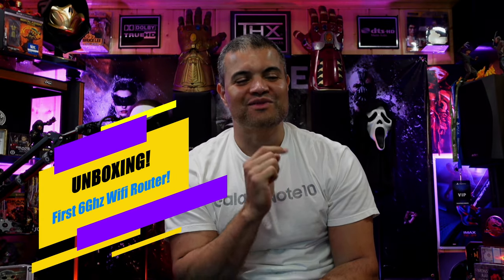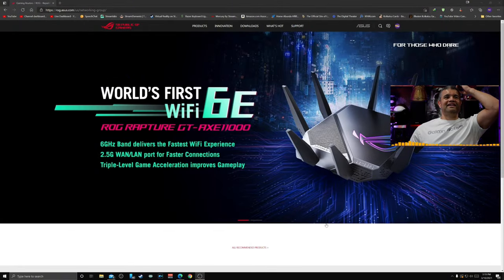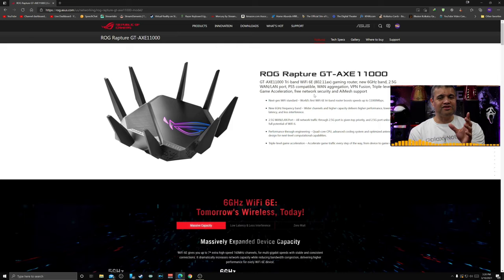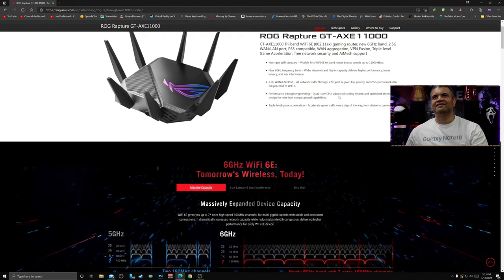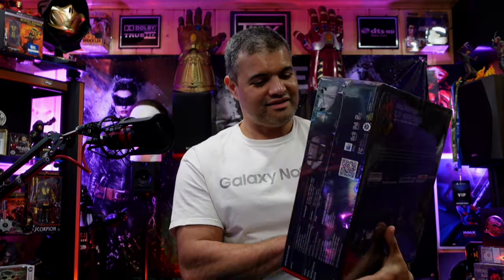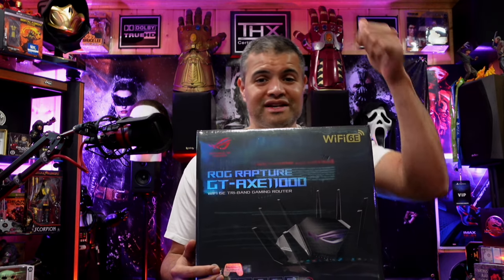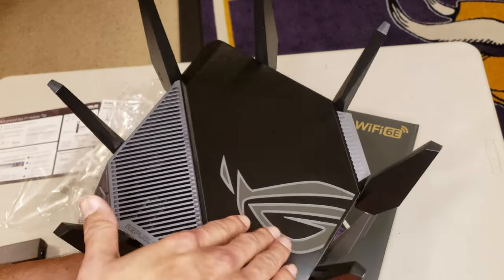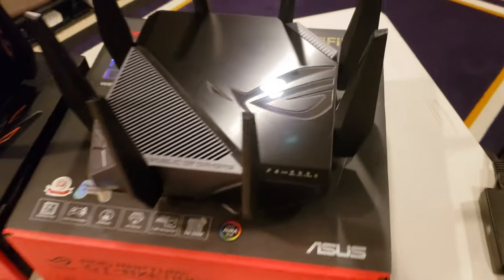World's First 6Ghz Wifi 6E Router! The ASUS ROG Rapture WiFi6E Gaming Router (GT-AXE11000)!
Asus Wifi 6E Router!  It's awesome!

Or get now and pay later with Abunda -